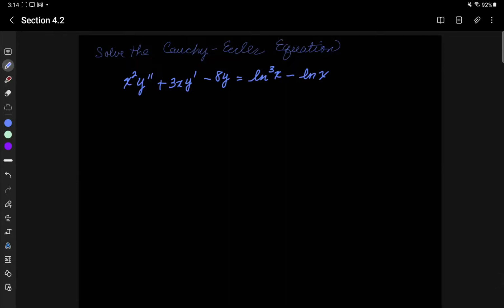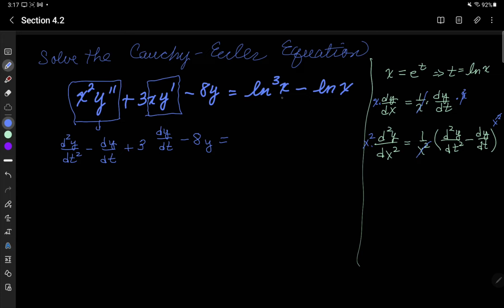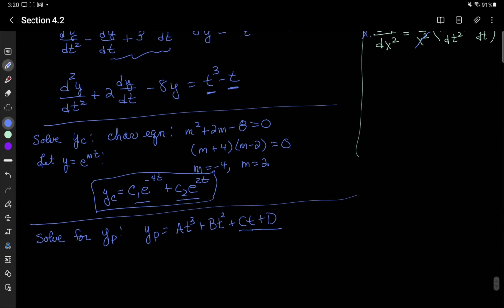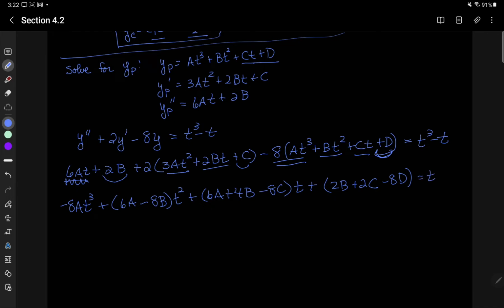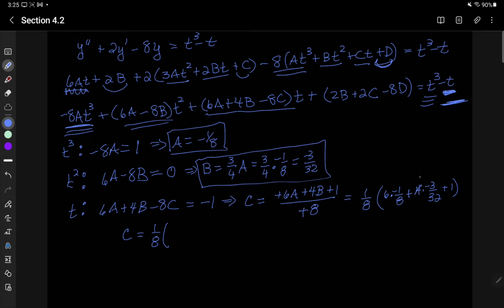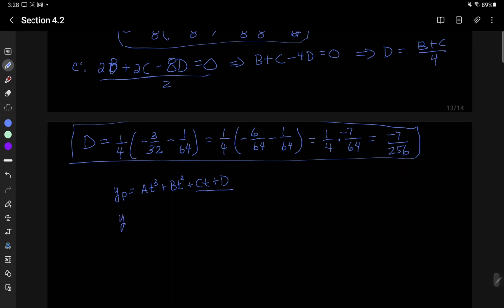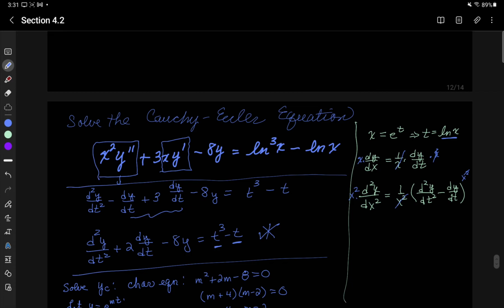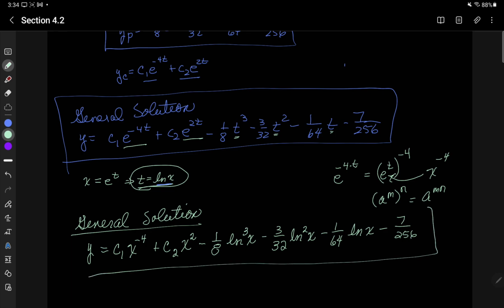Cauchy Euler ODE